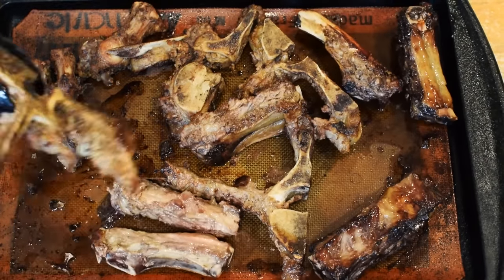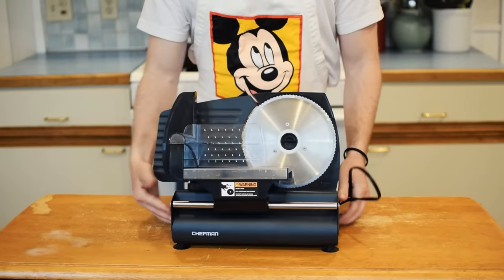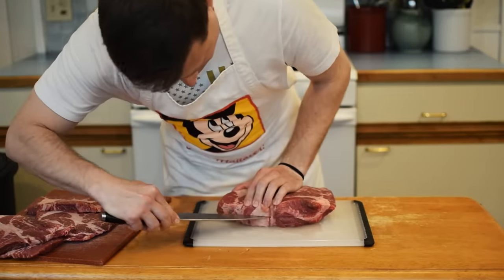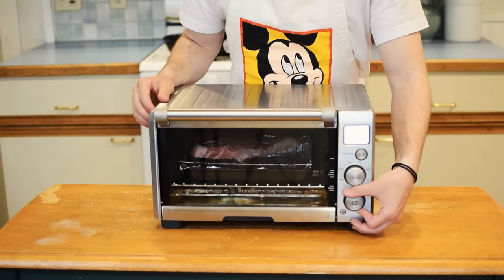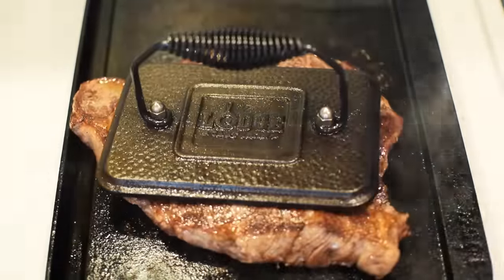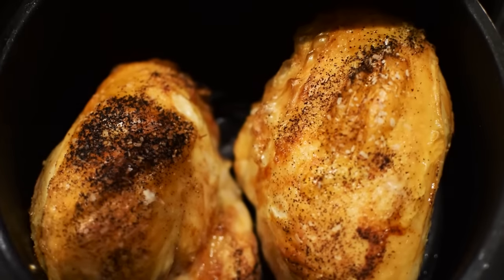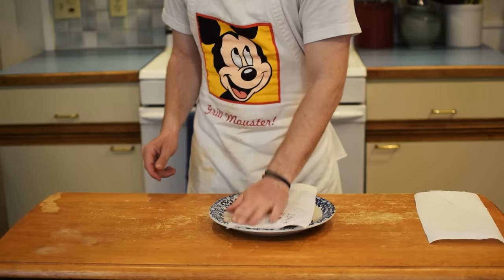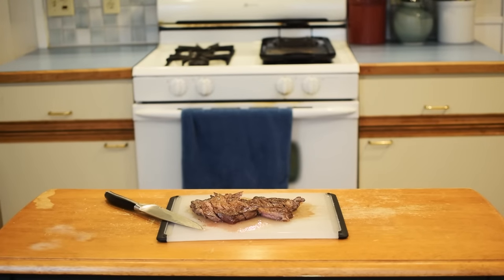Best cheapest steak on the Carnivore Diet?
What is the best cheapest steak on the carnivore diet? How to cook the best budget steak? In this video I present three different recipes for cooking the best valued steak. Living on the carnivore diet doesn't have to be expensive. Here I've answered a common question about which cut of meat to cook without going broke.

**Eat Meat Repeat a Carnivore Cooking Channel**

Featured music:
Song: Broke for free - Only knows